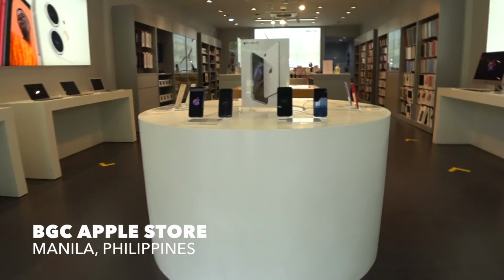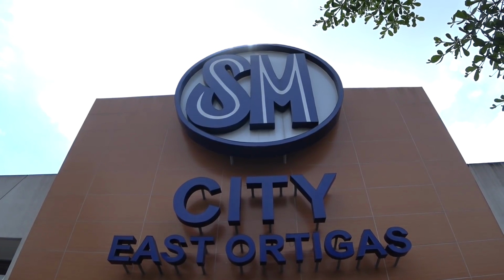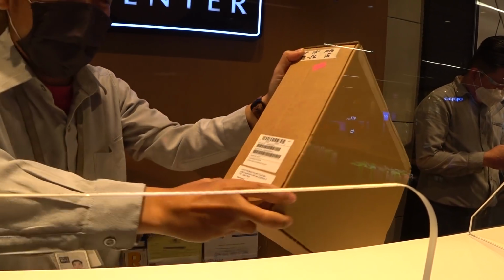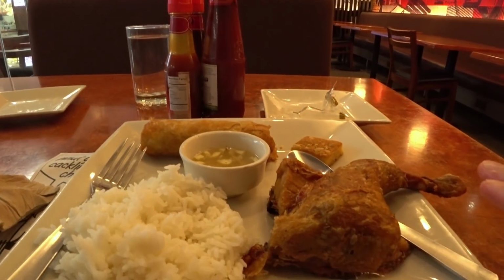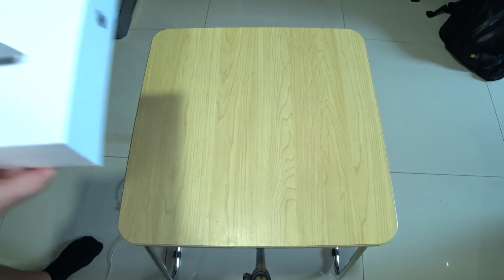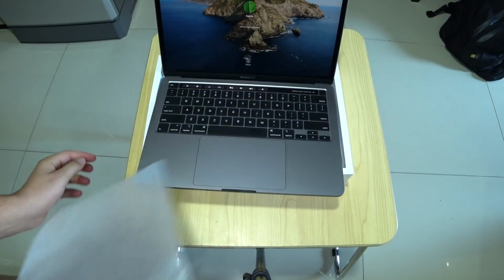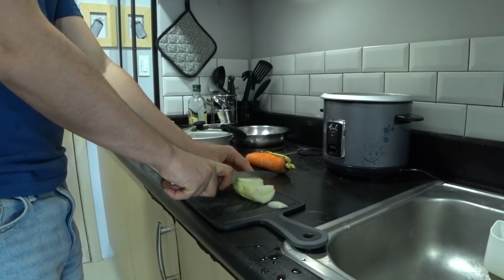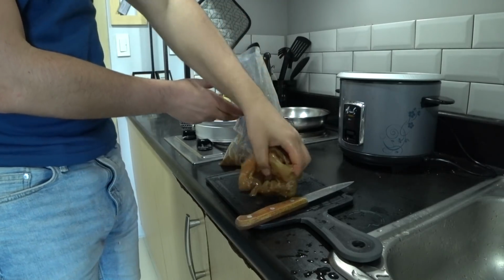BUYING A NEW COMPUTER in Manila Philippines!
I've been waiting years to upgrade my computer and I finally did it! I never expected to buy a new computer in Manila Philippines, but I did! Everything just seemed to come together and the timing was right. Follow me to find out what new computer I bought and why!

I'm Patrick and this is Patmax Adventures! I'm originally from California and have been living abroad for the past four years. I decided to start this channel to share my experiences and passion for travel with others. My goal with this channel is to share and show as much as I can of the World. My focus will always be on the culture, food and of course the local people of everywhere I travel to! I'm an optimist and always try to highlight the positives of a place rather than just the negatives.Though I will also be bluntly honest at times too! If you love travel and exploring far away places, then you found the right place!

Join me in living every moment to the Max!! ^^

Join the Patmax Adventures community on Facebook! Here you can engage in direct conversations with me and chime in on interesting discussions.

⭐Recorded with: Sony HDR AS3000 Action Cam